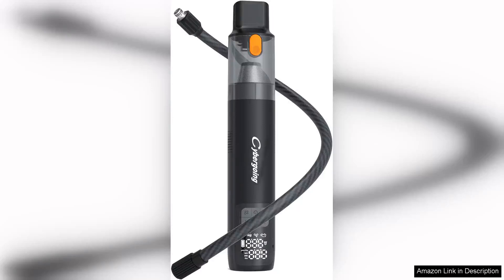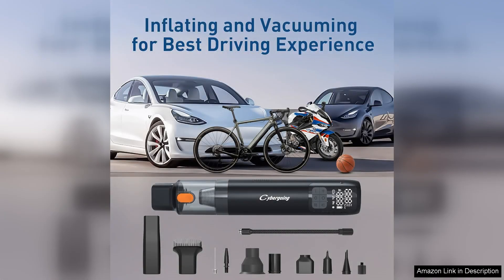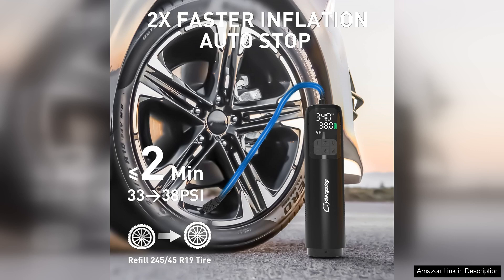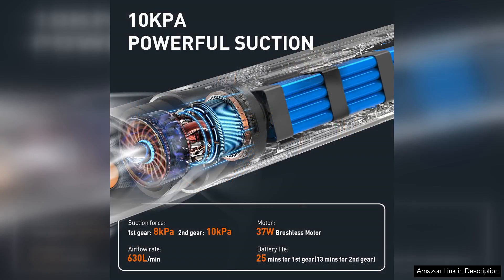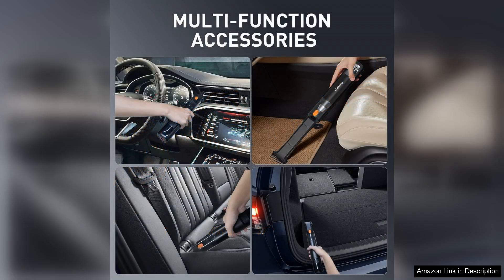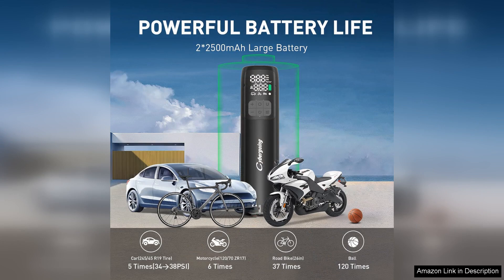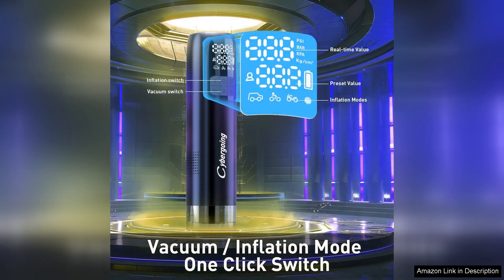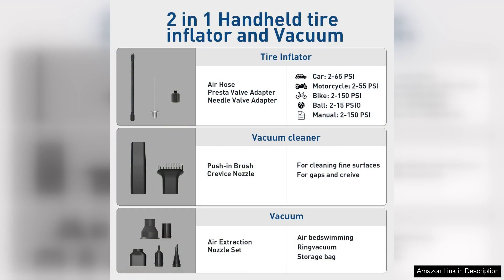Tire Inflator Portable Air Pump 150 PSI & Handheld Car Vacuum Cordless Review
The Tire Inflator Portable Air Pump and Handheld Car Vacuum is a game-changer for anyone looking to maintain their vehicle with ease and efficiency. With a robust maximum pressure of 150 PSI, this compact air pump can inflate tires quickly, making it perfect for emergencies or routine maintenance. The digital gauge is a standout feature, providing accurate readings and ensuring you never overinflate. The built-in LED light is incredibly helpful for nighttime emergencies, illuminating your work area effectively.

One of the most impressive aspects of this device is its portability. Weighing just a couple of pounds, it fits easily in your trunk and can be taken anywhere, making it ideal for road trips or outdoor adventures. The cordless design adds to its convenience, allowing you to move freely without worrying about finding a power outlet.

The handheld car vacuum complements the inflator perfectly. Its cordless feature makes it easy to maneuver around the car, reaching tight spots that traditional vacuums can't. With strong suction power, it efficiently picks up dirt, crumbs, and debris, leaving your vehicle spotless. The vacuum's ergonomic design ensures comfort during use, and the included attachments enhance its versatility, making it suitable for both upholstery and hard-to-reach areas.

While the battery life could be improved, especially for larger jobs, the overall performance is outstanding for its size. The combination of tire inflator and vacuum in one package is a major plus, saving space and adding value.

In conclusion, the Tire Inflator Portable Air Pump and Handheld Car Vacuum is an indispensable tool for any car owner. Its portability, dual functionality, and effective performance make it a worthwhile investment. Whether you're facing a flat tire or tidying up your vehicle, this device has you covered. Highly recommended for anyone seeking convenience and reliability in their automotive care routine!